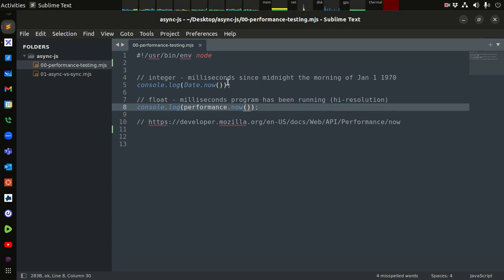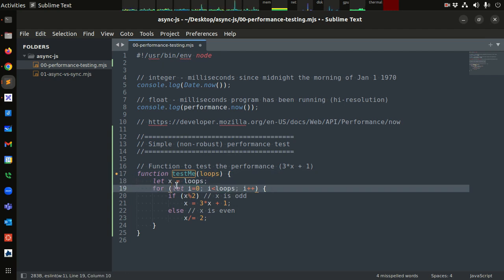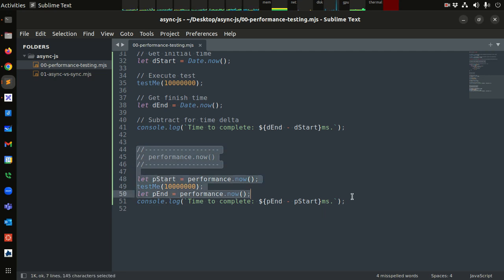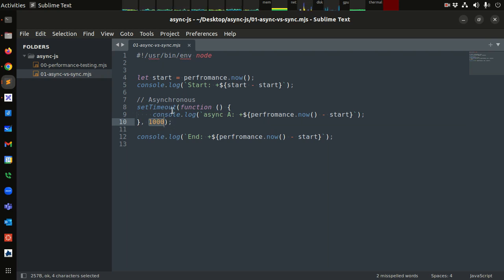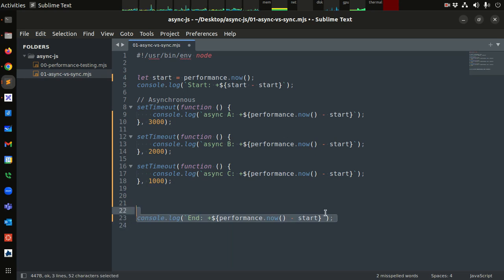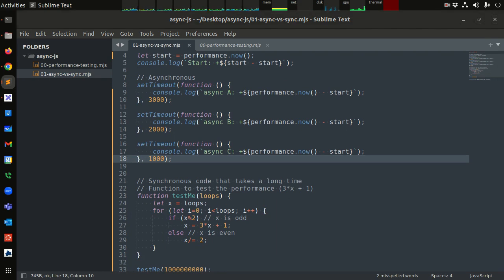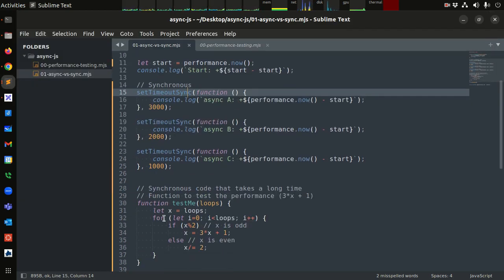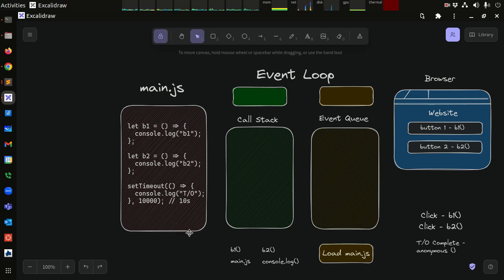Asynchronous JavaScript - 01 - Async Vs Sync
An introduction to a series on asynchronous JavaScript.  In this video I try to answer the question, what exactly is the difference between synchronous code and asynchronous code in JavaScript?